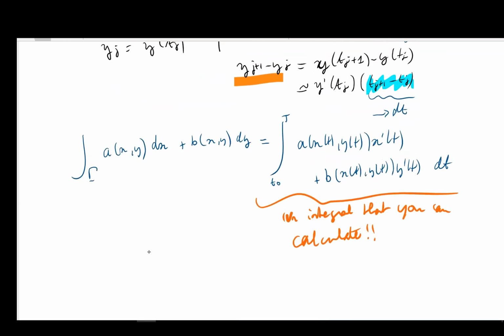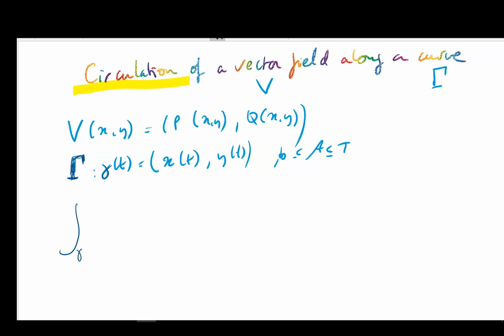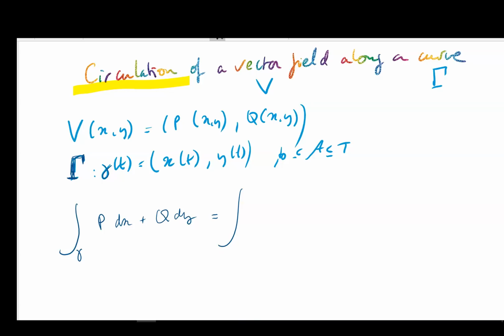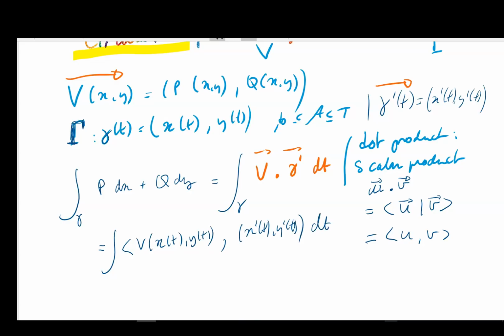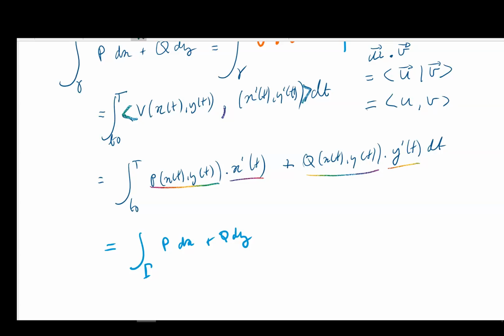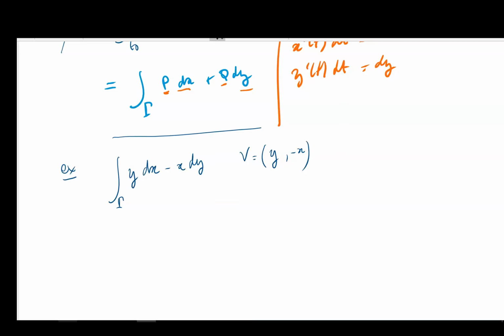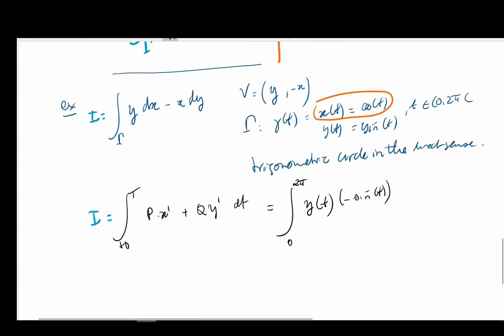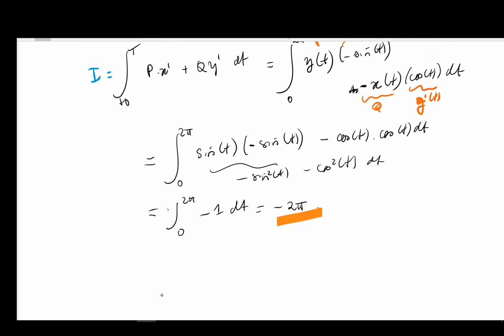S3 lineint1 2